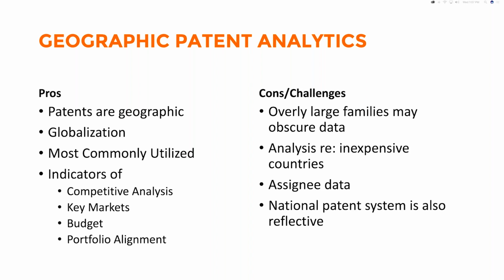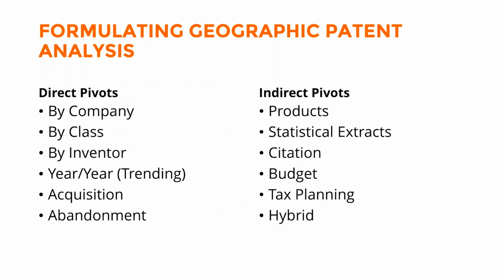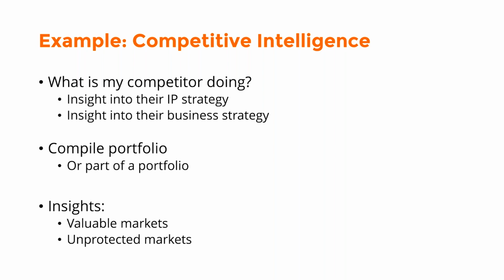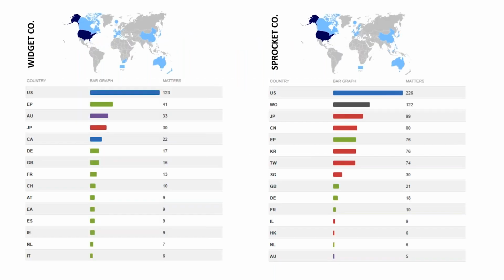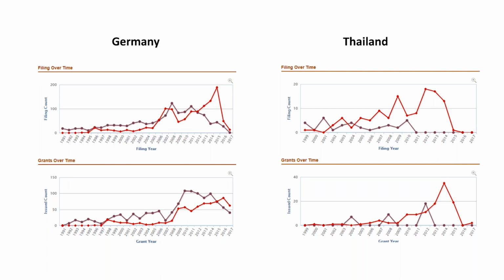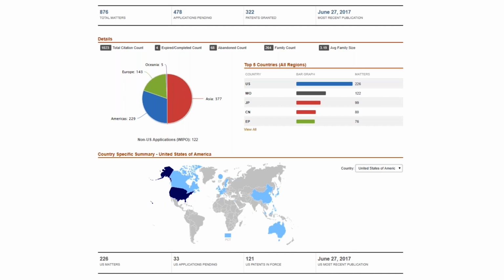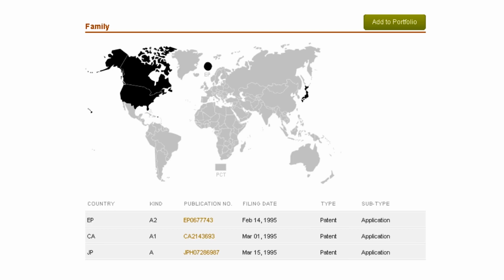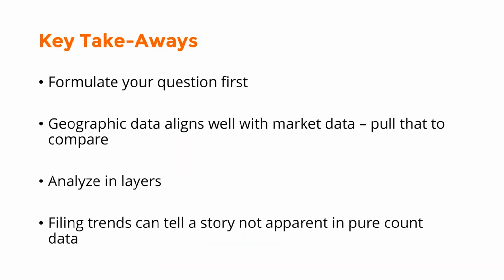Analytics Excellence Webinar #11 How to Generate Geographic Patent Analytics